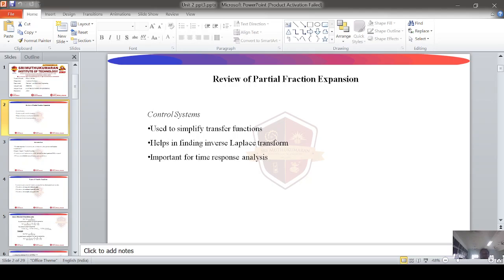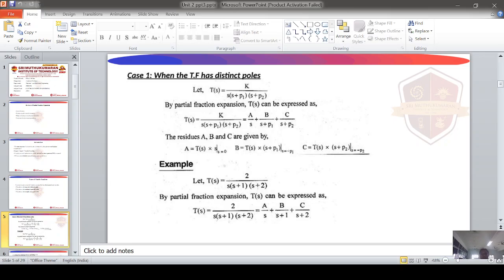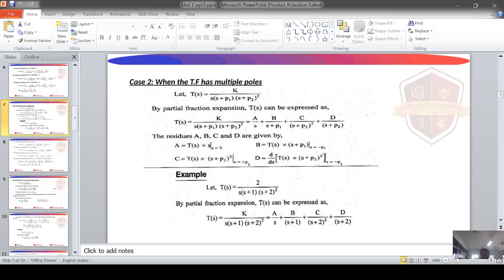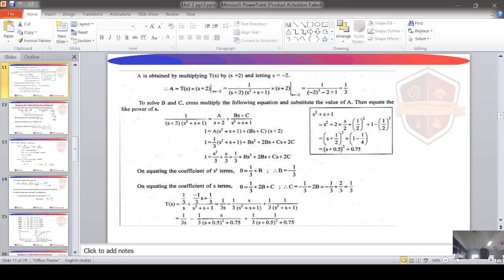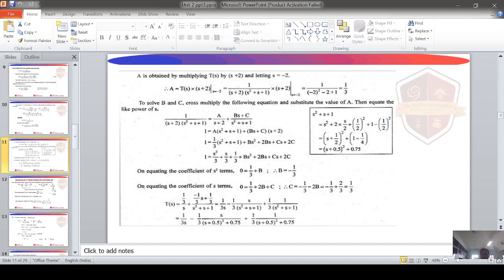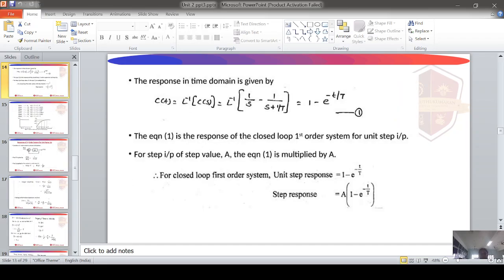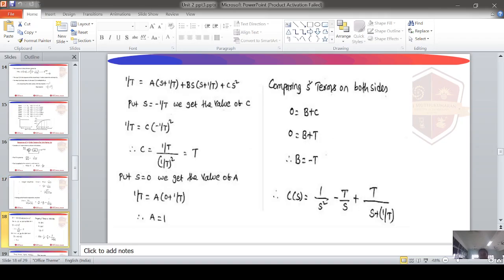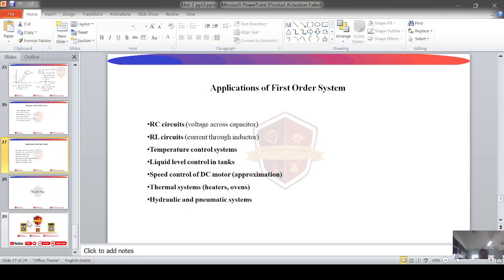CONTROL SYSTEMS ENGINEERING_MR3452_UNIT 2_PART 3